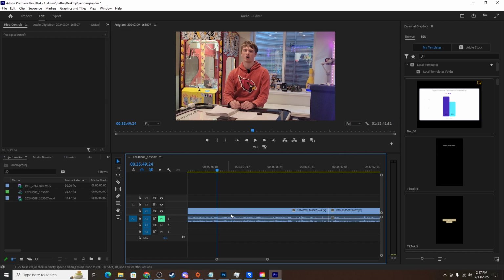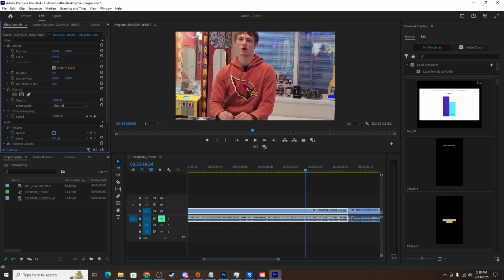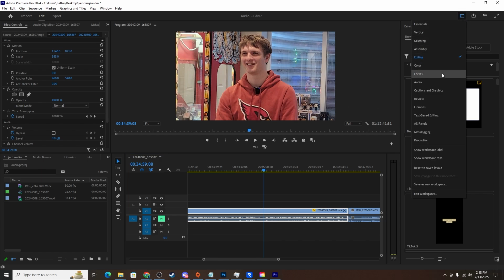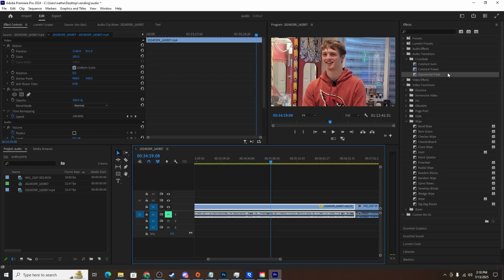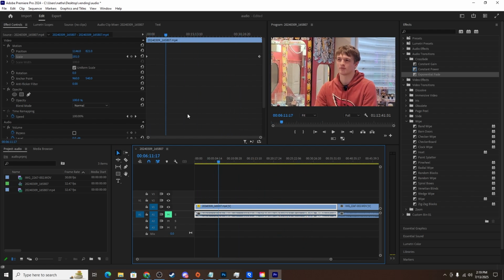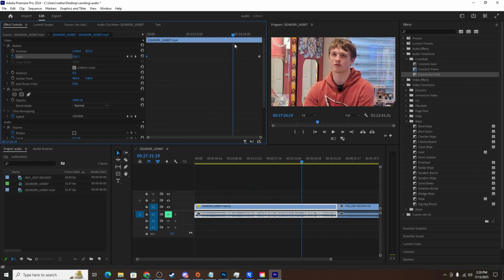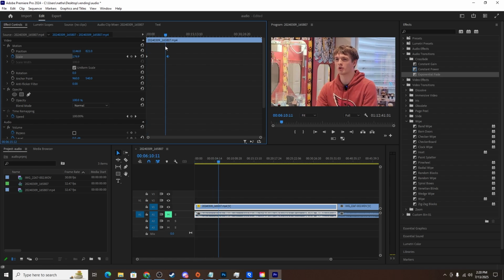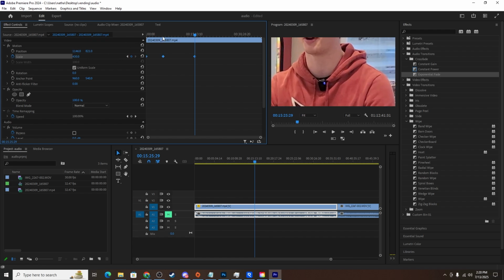Smooth ZOOM Effects in Premiere Pro | The Complete Tutorial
A tutorial on how to smoothly zoom in and out in Premiere Pro 2025.